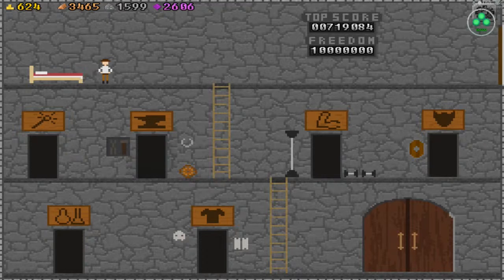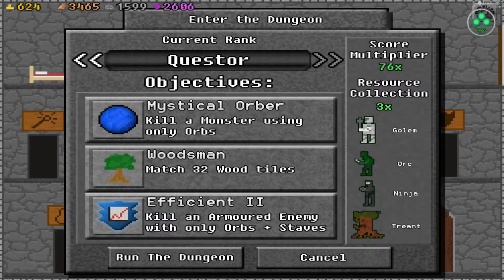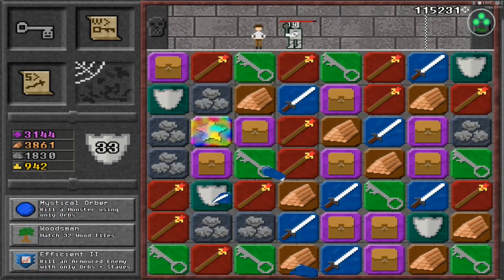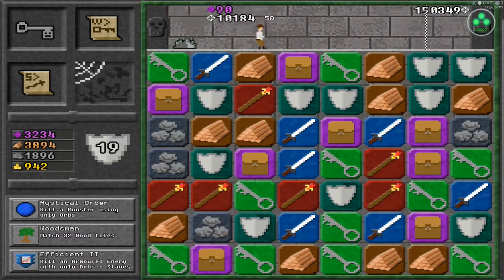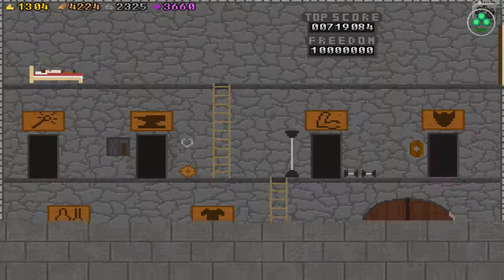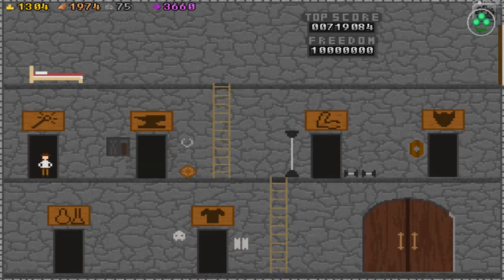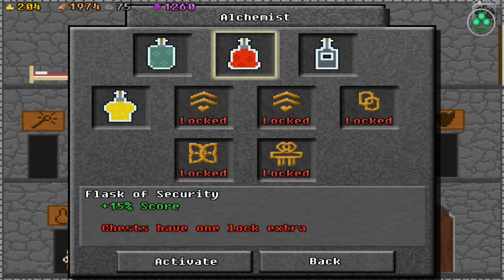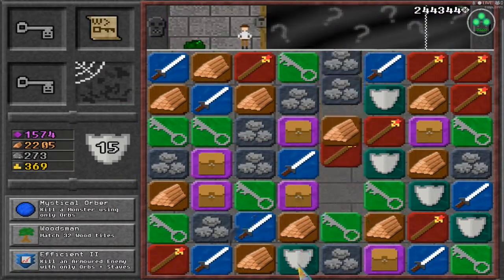Steam Roulette: 10,000,000